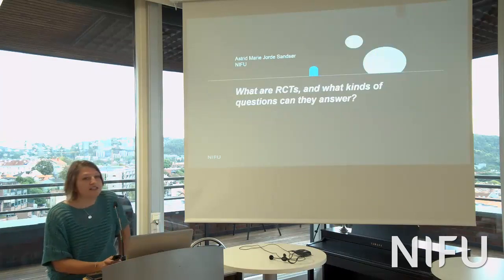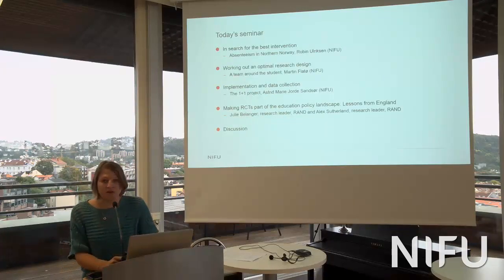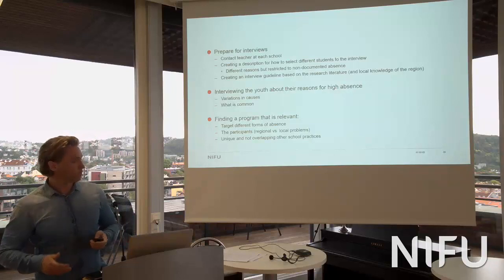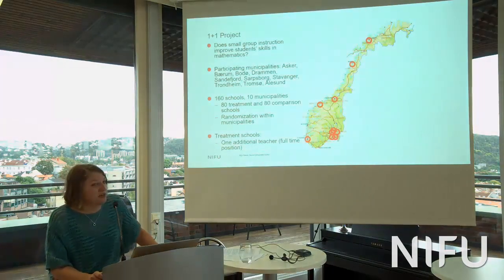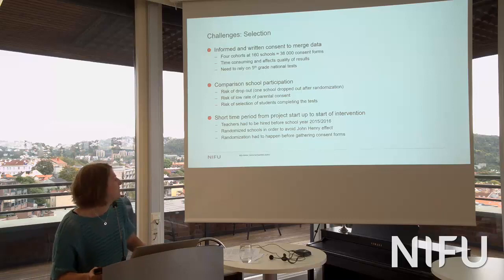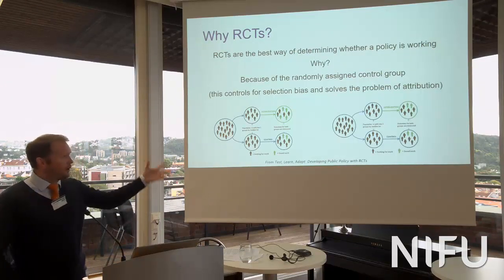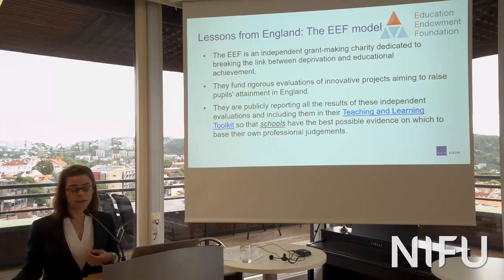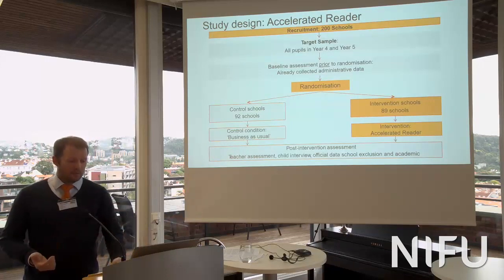RCT – en metode for politikkrelevant utdanningsforskning.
NIFU-forskere og forskere fra det britiske forskningsinstituttet RAND gir en innføring i randomiserte, kontrollerte studier (RCT). De diskuterer også hvordan myndighetene kan benytte seg av forskning basert på denne metoden for å utforme utdanningspolitikk.

Presentasjoner:
 - Hva er RCT, og hvilke spørsmål kan metoden belyse? Astrid Marie Jorde Sandsør, forsker 2, NIFU
 - Hvordan finne det beste tiltaket? Erfaringer fra «Fravær i Nord-
   Norge», Robin Ulriksen, forsker 2, NIFU
 - Hvordan jobbe fram et optimalt forskningsdesign? Erfaringer fra «Et
   lag rundt eleven», Martin Flatø, forsker 2, NIFU
 - Implementering og datainnsamling: Erfaringer fra «1+1-prosjektet»,
   Astrid Marie Jorde Sandsør, forsker 2, NIFU
 - RCT som del av det utdanningspolitiske landskapet: Erfaringer fra
   England, Julie Belanger, forskningsleder, RAND og Alex Sutherland,
   forskningsleder, RAND